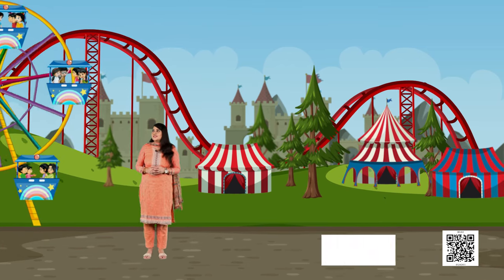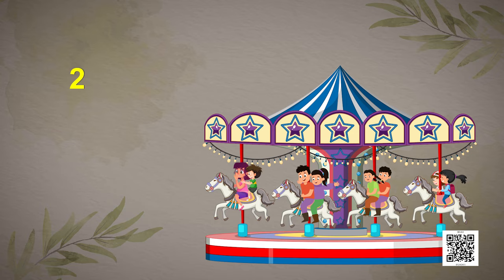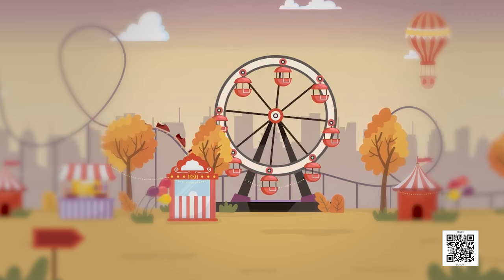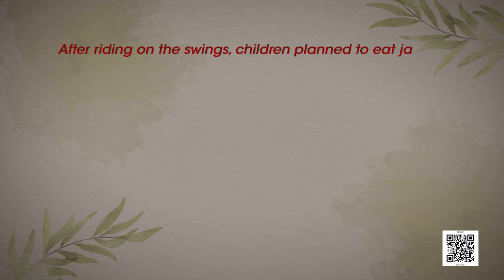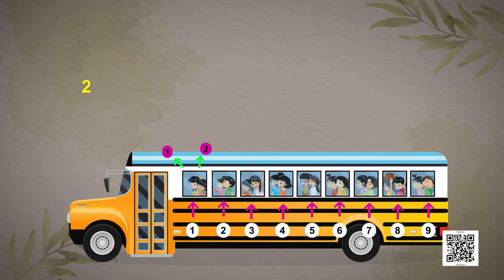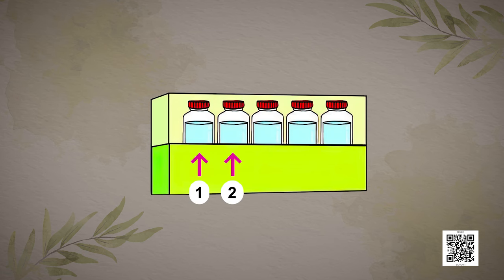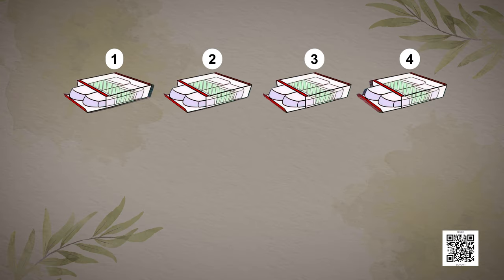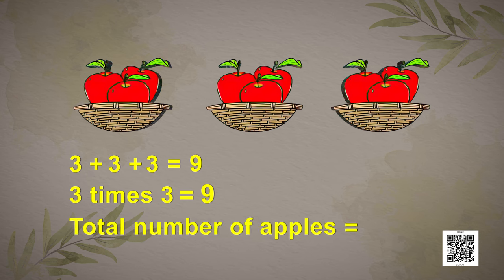NCERT Class- 1 Maths Chapter: How Many Times?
This is an Video Program of Joyful mathematics for Class 01, based on NCERT Textbook